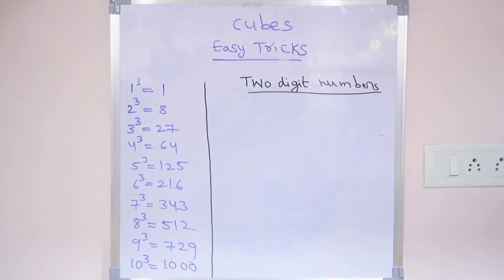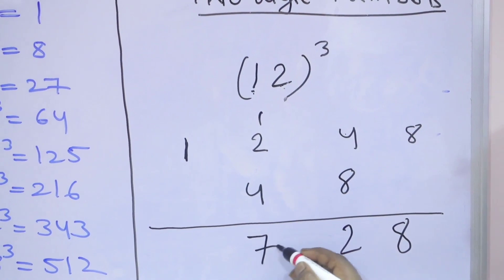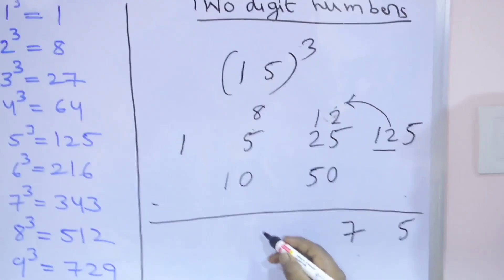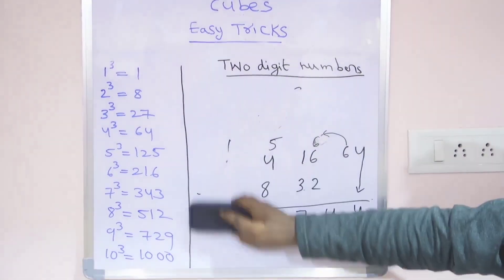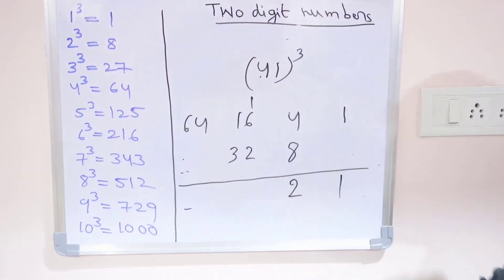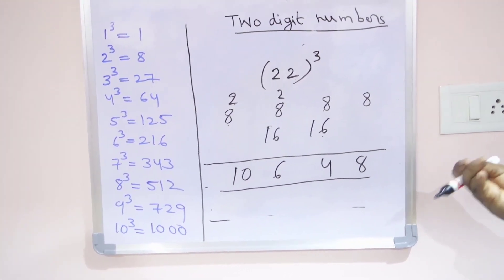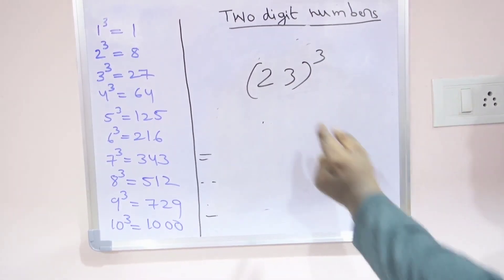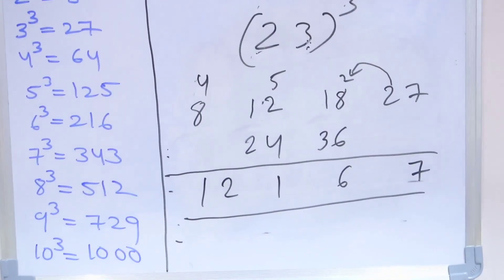Easy tricks for cube of two digit numbers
Maths tricks for all competative exams